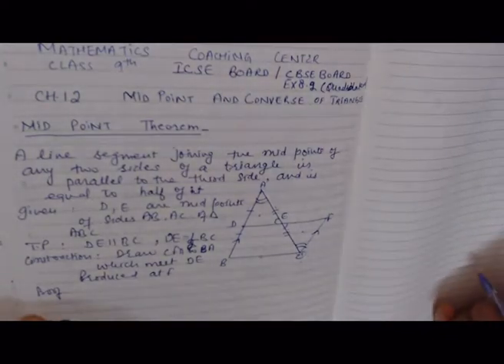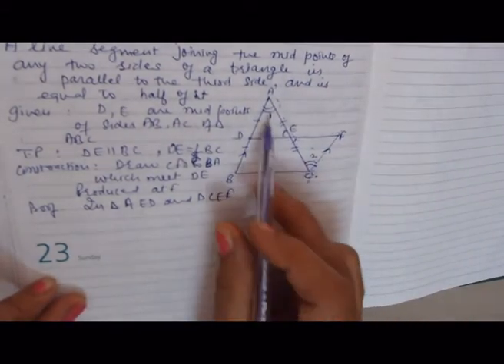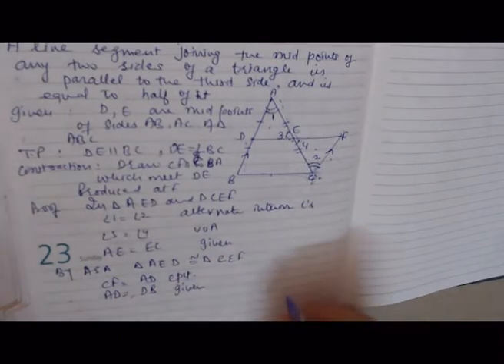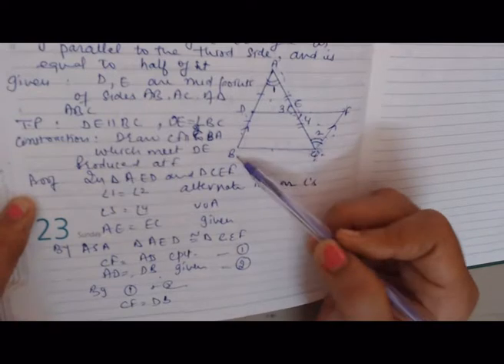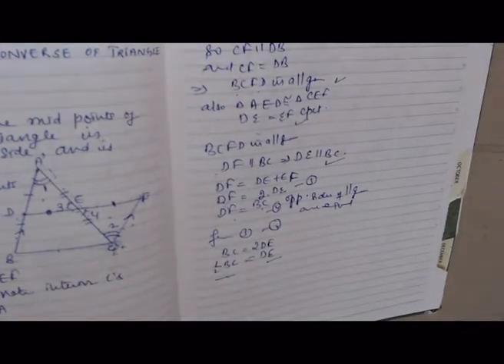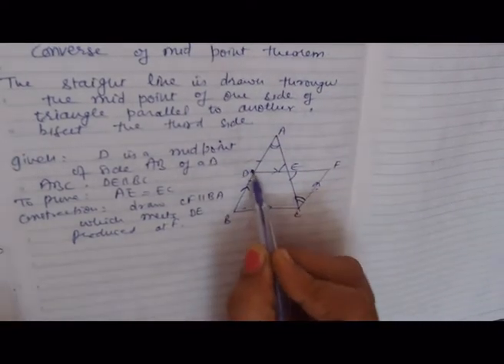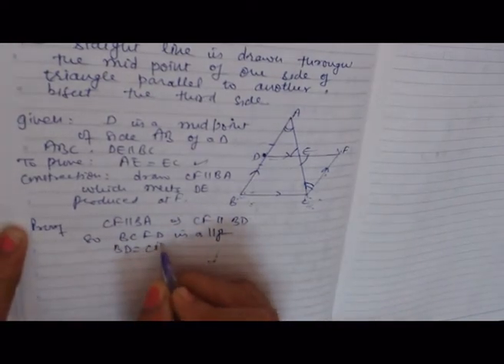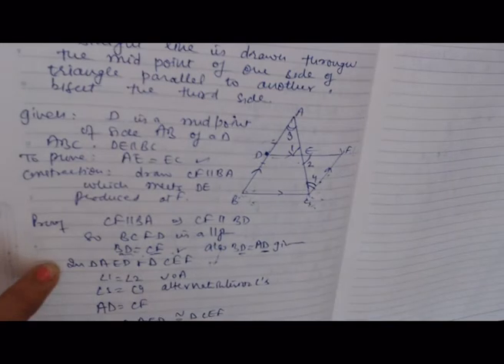midpoint theorem and its converse class 9th CBSE board and ICSE board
Solving midpoint theorem and converse by using congruency of triangles